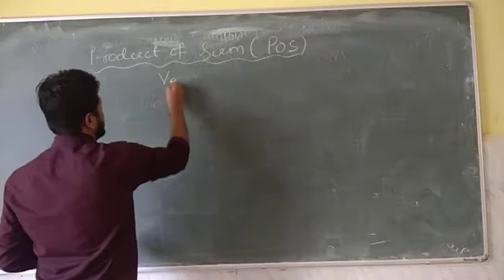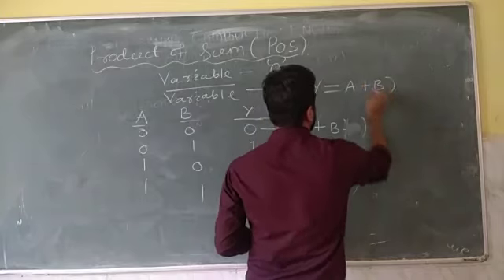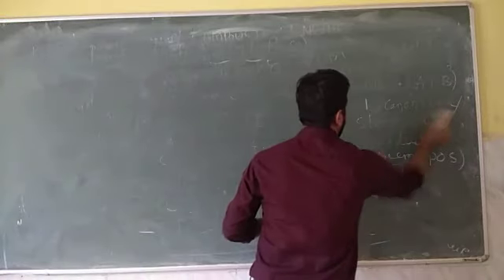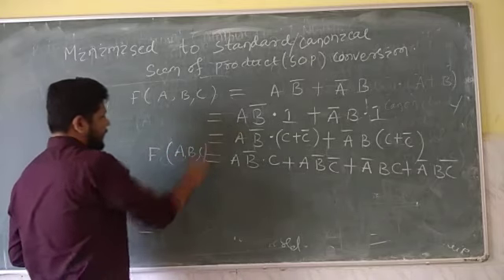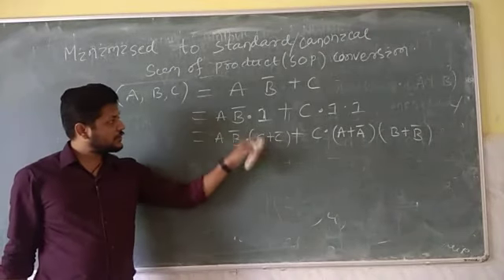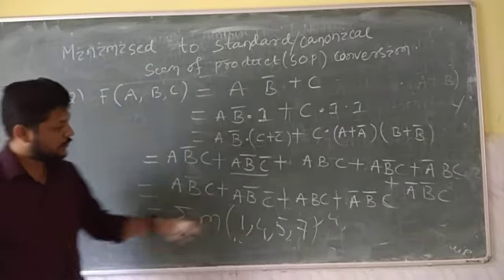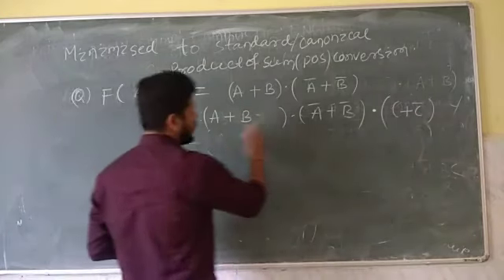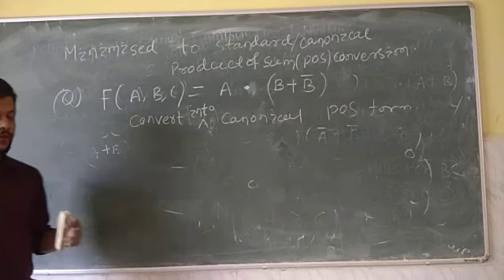LECTURE 18 /Digital Electronics